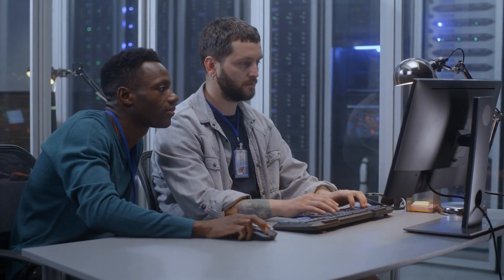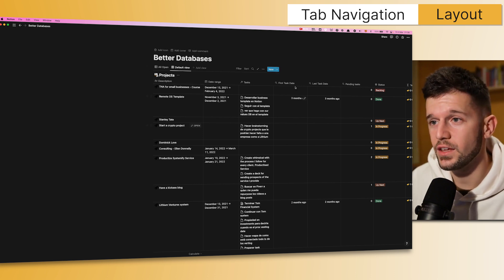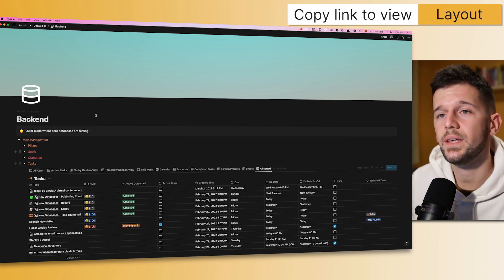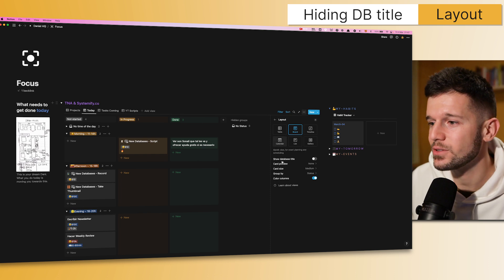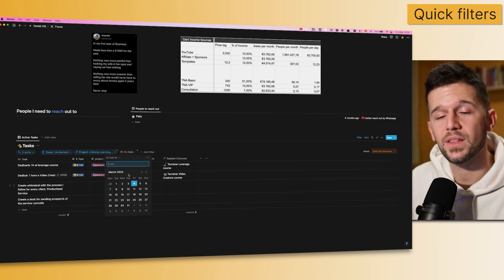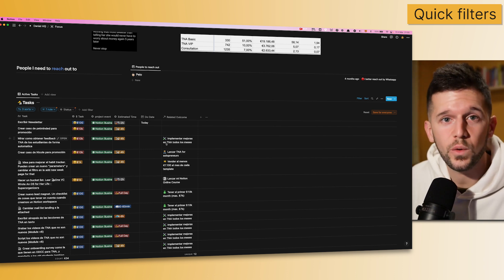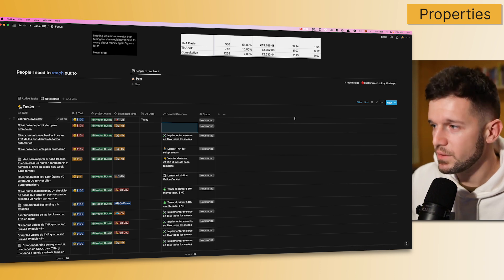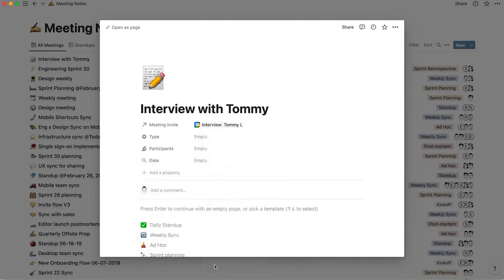Notion Better Databases (Tips and Tricks)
Notion better databases are here. In this video, I explain what is this new feature and how we can use it to improve our workspaces.

🎒 Resources:
→ FREE Blueprint of a Wildly Efficient Agency (copy the system):